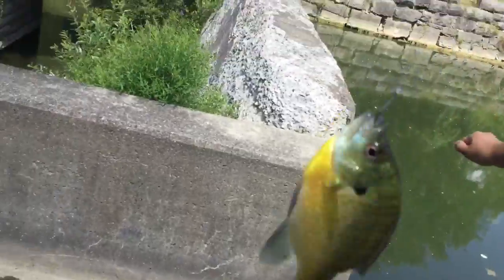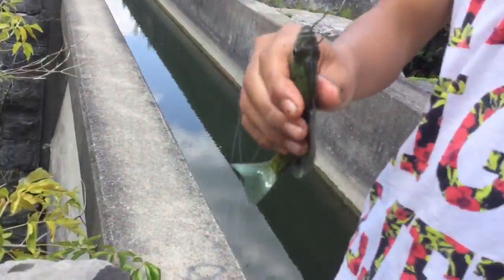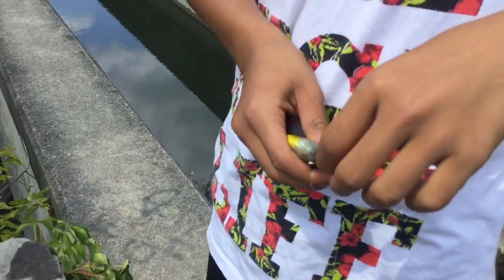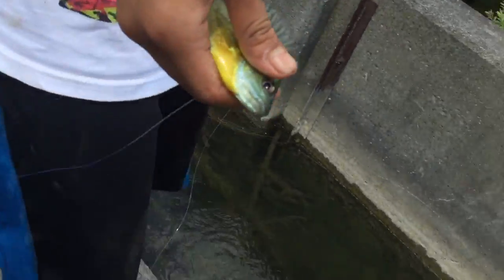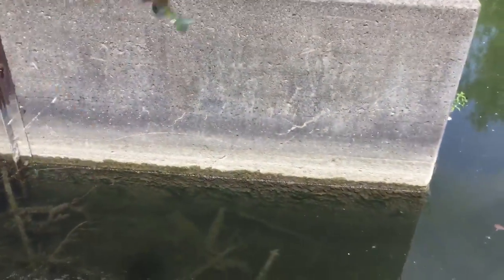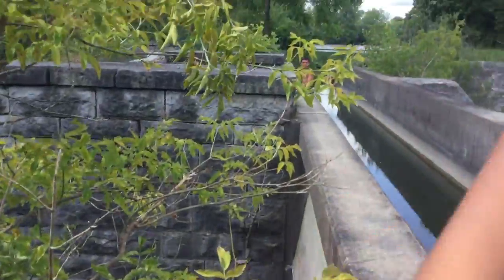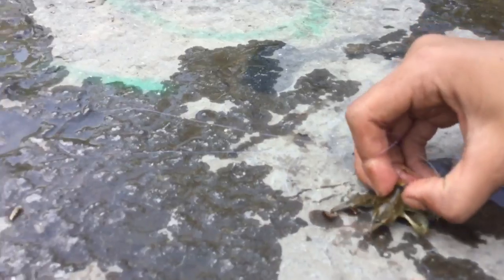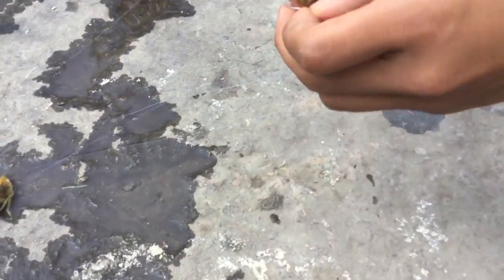Fishing with friend in creek